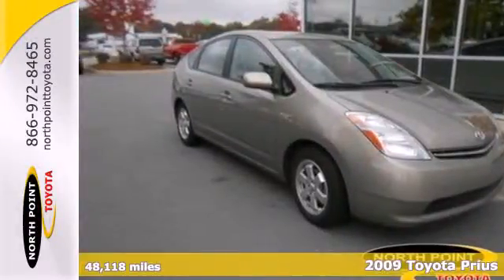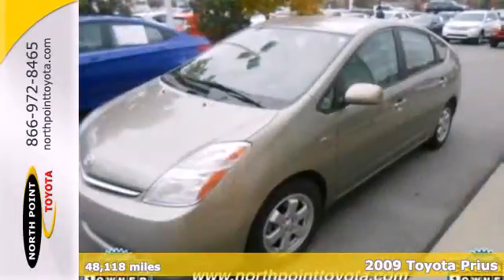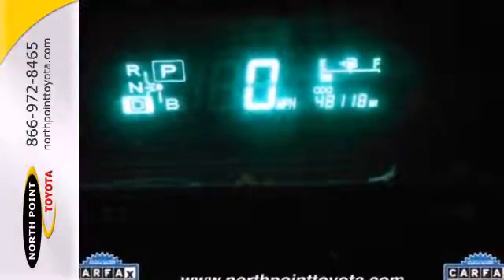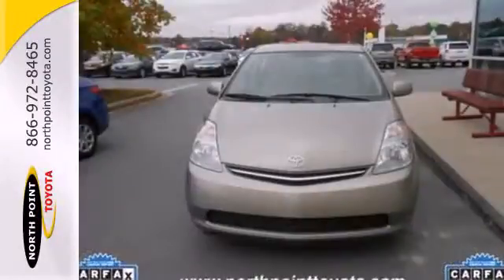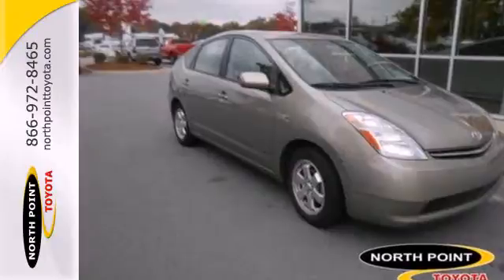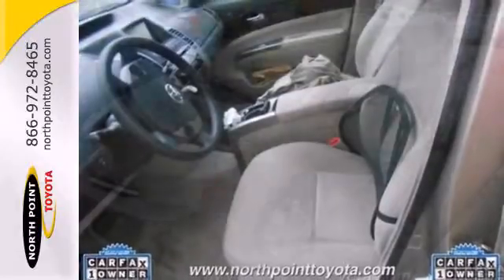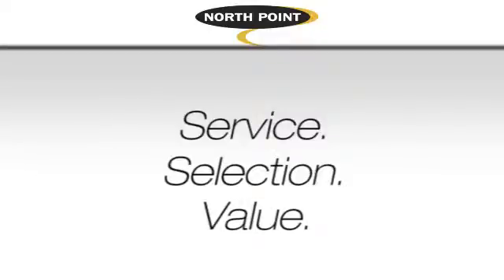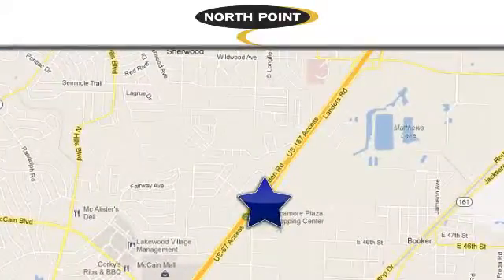2009 Toyota Prius North Little Rock AR Sherwood, AR #97883034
Year: 2009
Make: Toyota
Model: Prius
Trim: Continuously Variable Automatic
Engine: Hybrid
Transmission: Continuously Variable Automatic
Color: Tan
Interior: Tan
Mileage: 48118
Stock #: 97883034

4336 Landers Rd

Address:
4336 Landers Rd